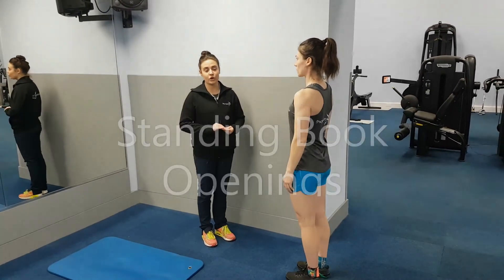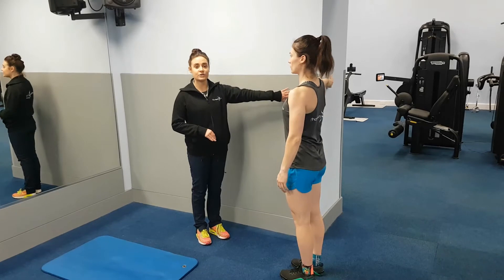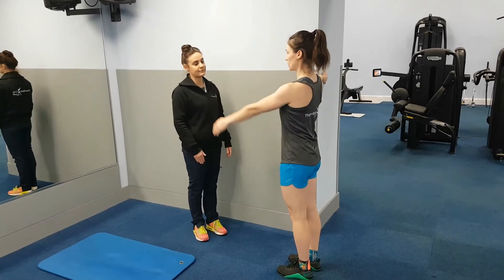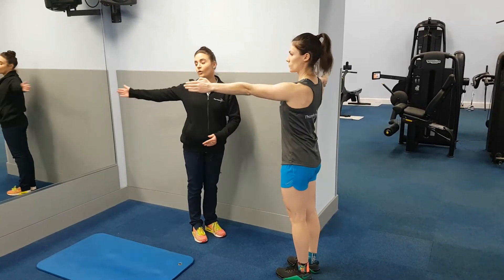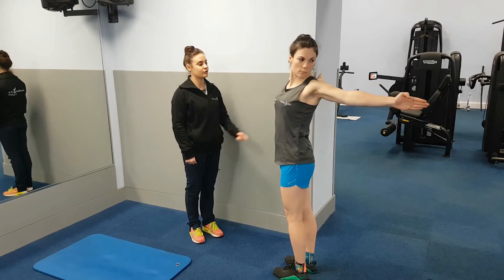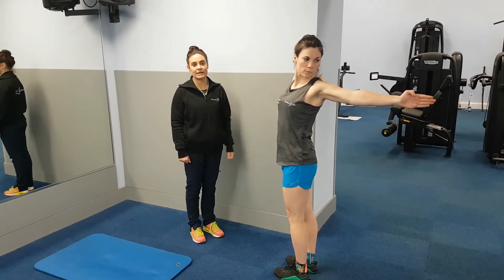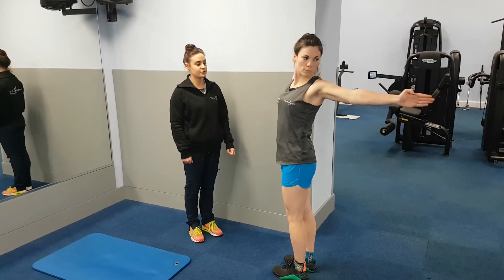Standing Book Openings